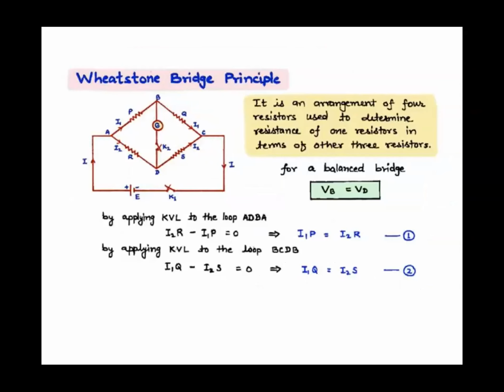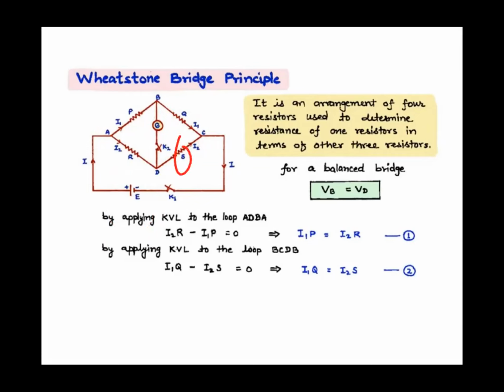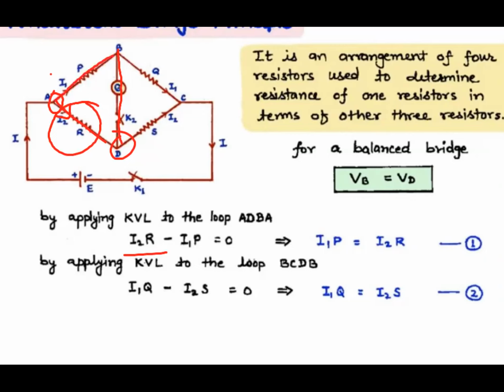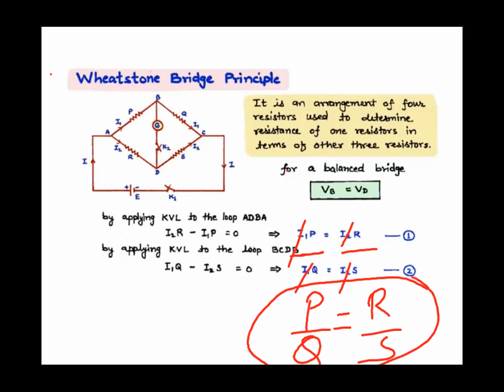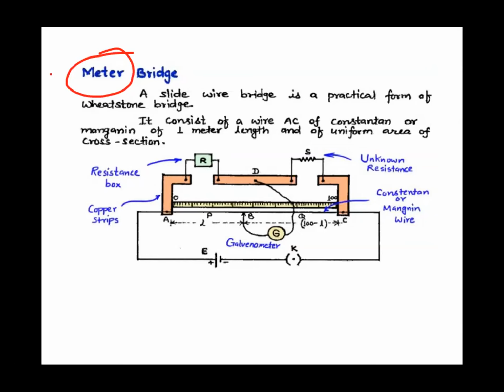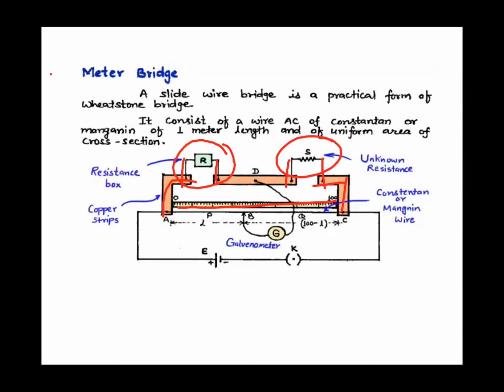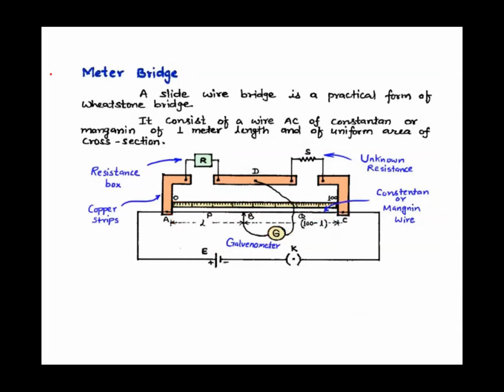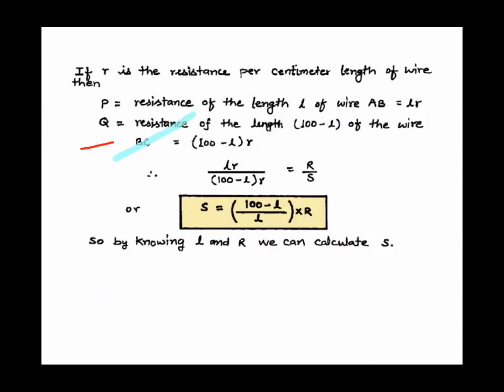XII PHYSICS CH-3 TOPIC - WHEATSTONE BRIDGE AND METER BRIDGE